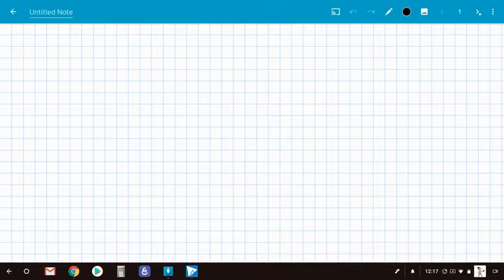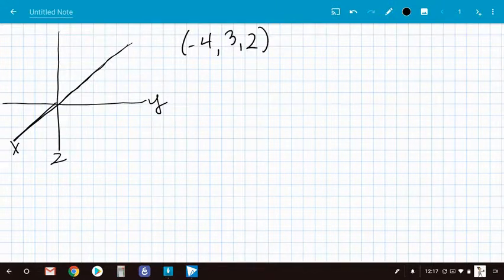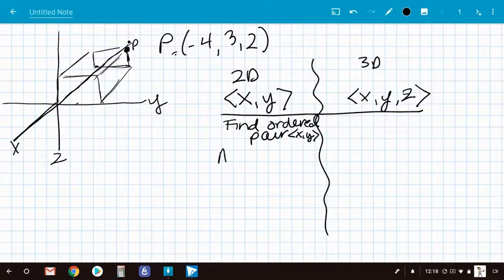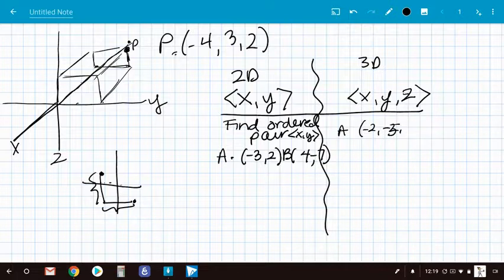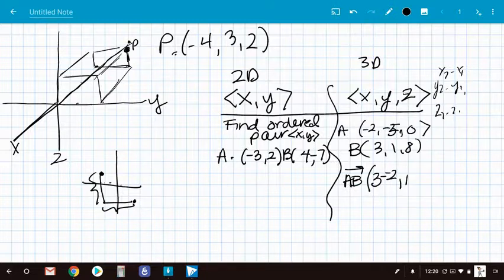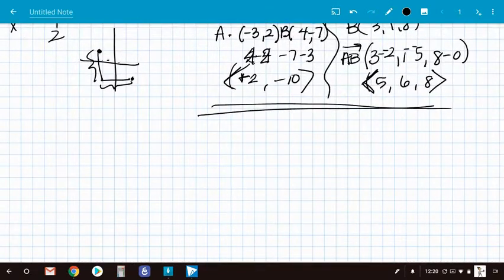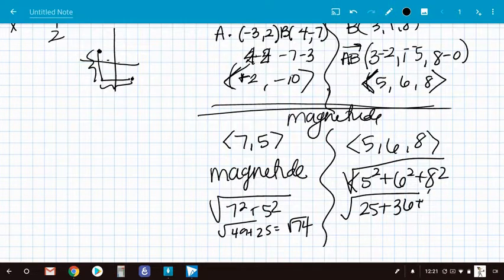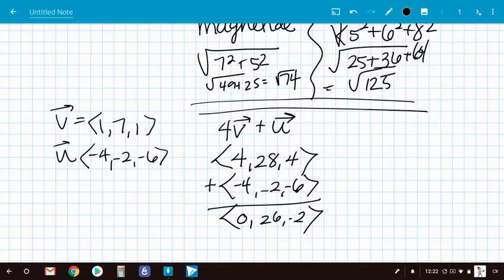Vectors in 3D